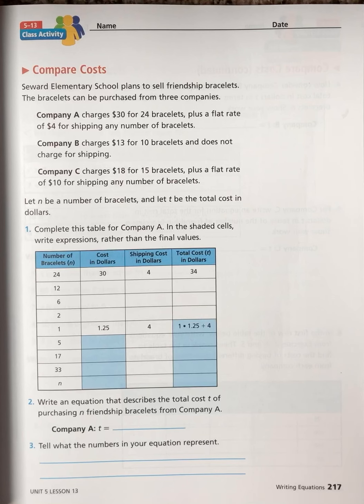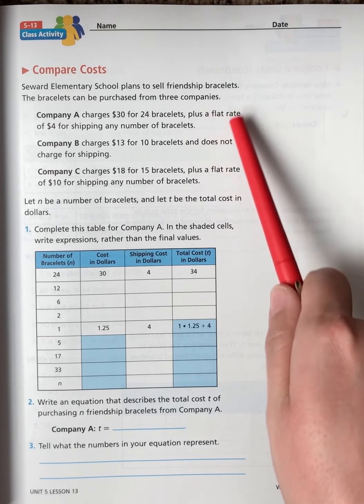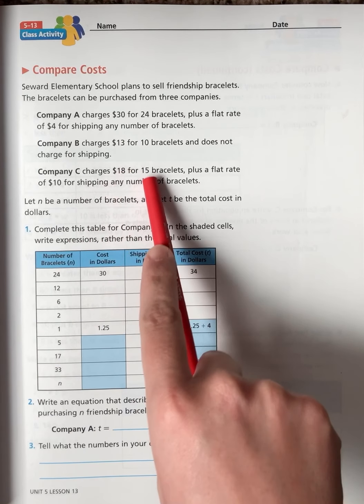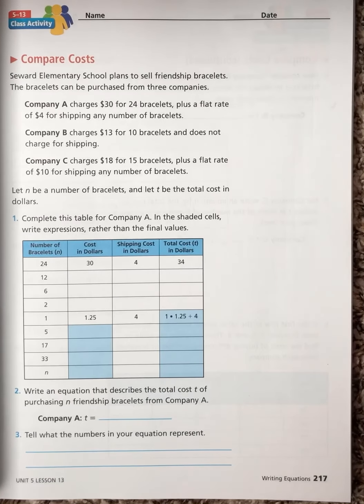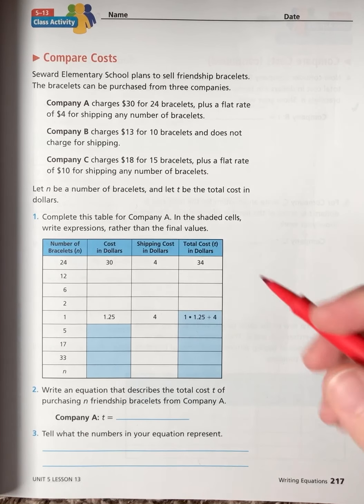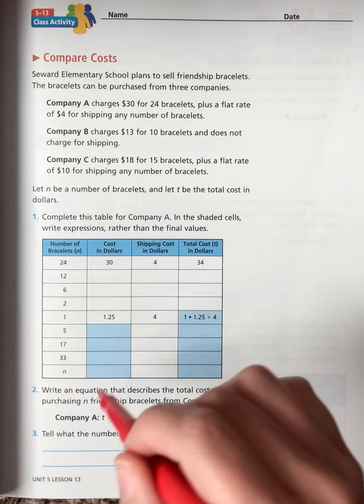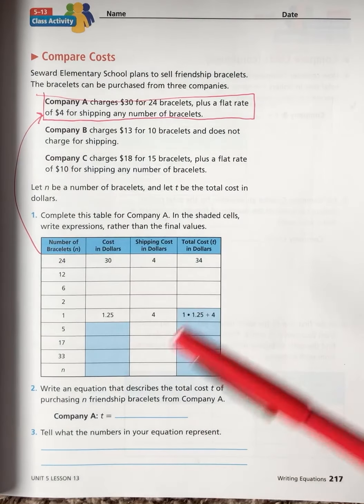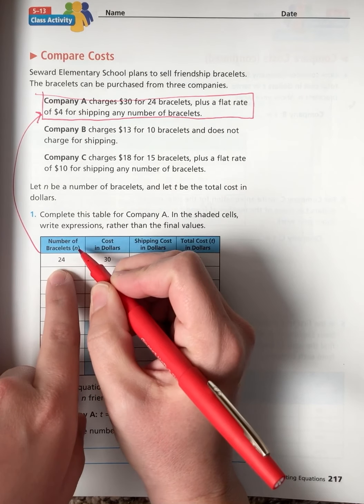Math Expressions 5-13 Lesson